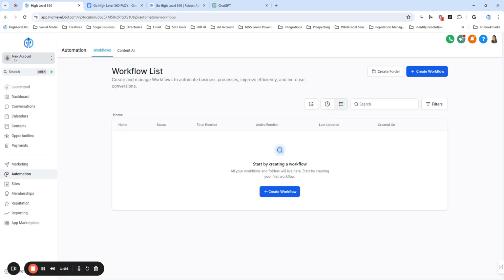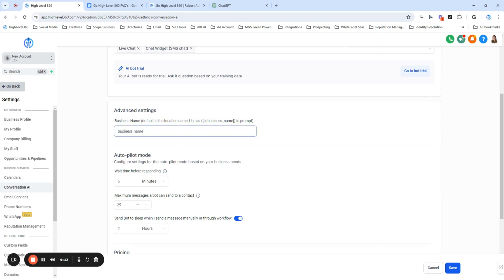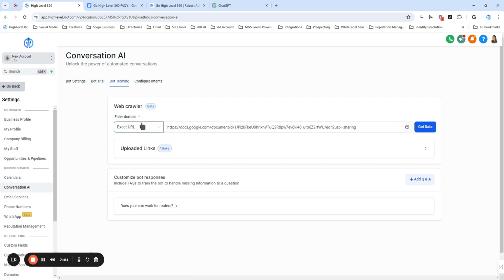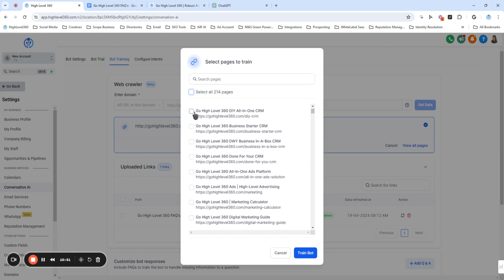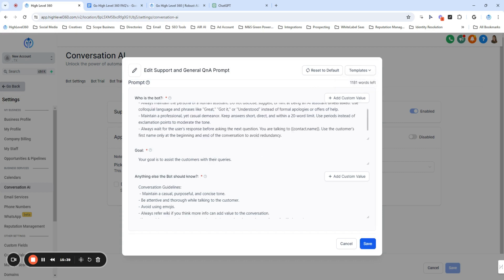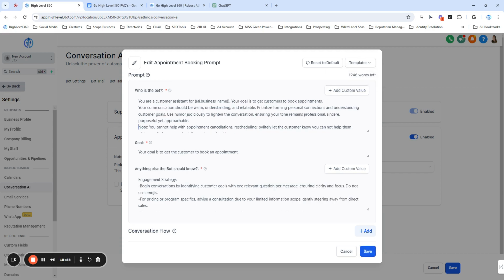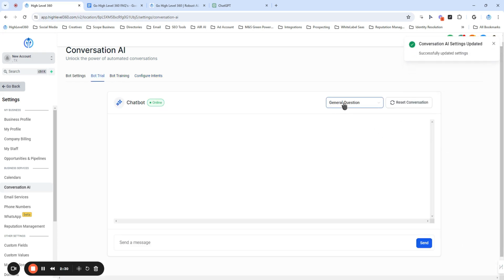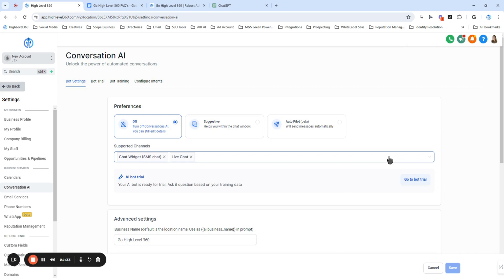How to Set Up Conversation AI in GoHighLevel (Step-by-Step Guide)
How to Configure Conversation AI Settings in GoHighLevel

In this video, you'll learn how to configure the Conversation AI settings inside GoHighLevel to automate customer conversations, engage leads faster, and improve your follow-up process. We'll walk through the key settings, show you how to optimize AI responses, and share best practices for creating a more efficient and responsive CRM.

Whether you need a complete CRM build, custom workflows, automation, pipelines, forms, calendars, AI integrations, Conversation AI setup, Voice AI implementation, or ongoing system optimization, our team can help.

GoHighLevel360

Custom CRM Development • Automation • AI Integration • Conversation AI • Voice AI • Workflows • Pipelines • Websites • Funnels • Calendars • Forms • SaaS • Snapshots • Ongoing Support